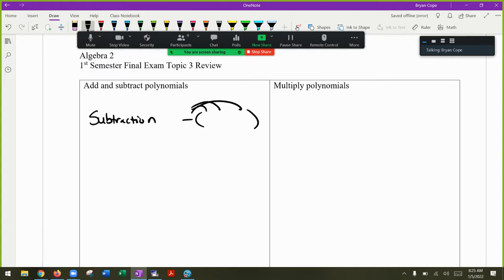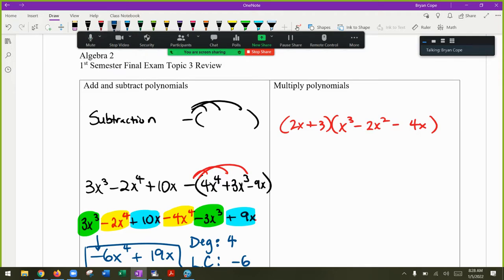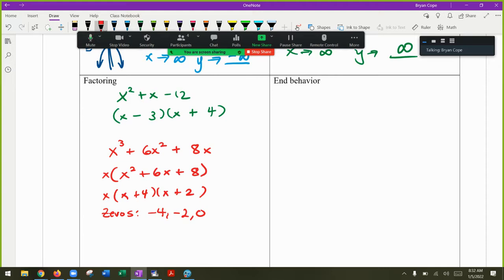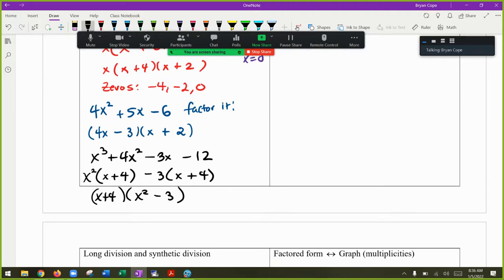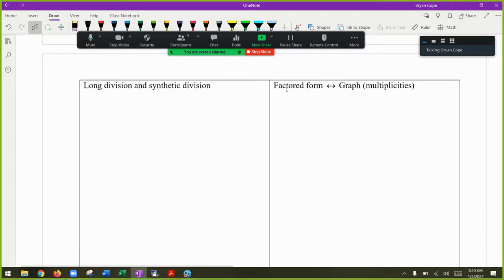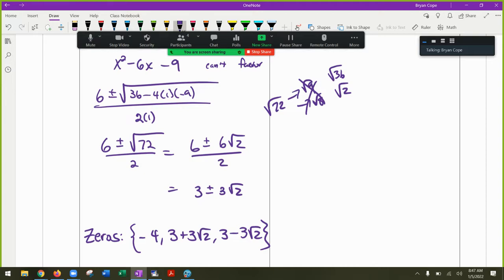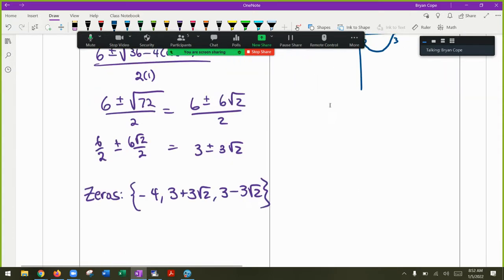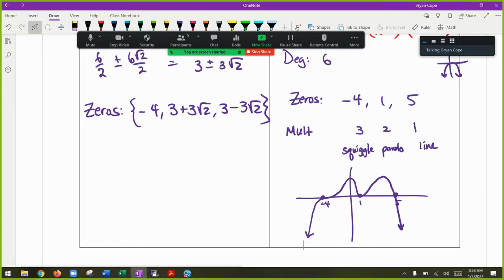Algebra 2 Topic 3 Review Lecture